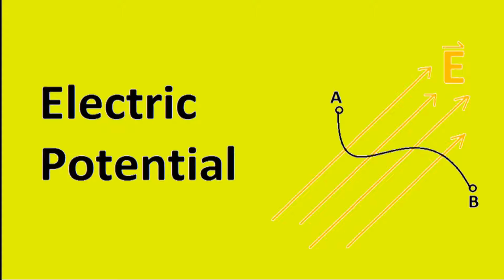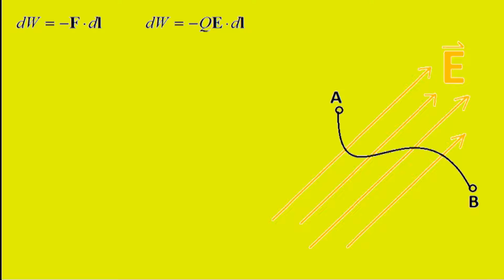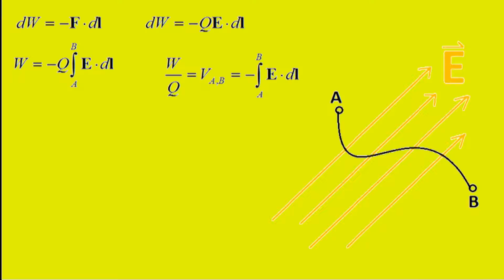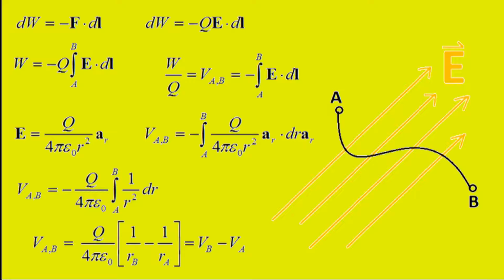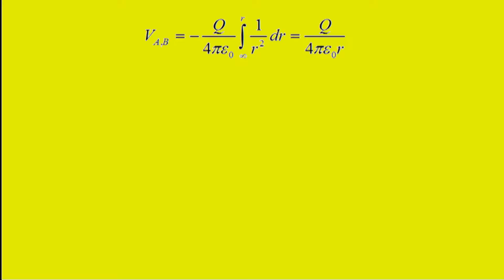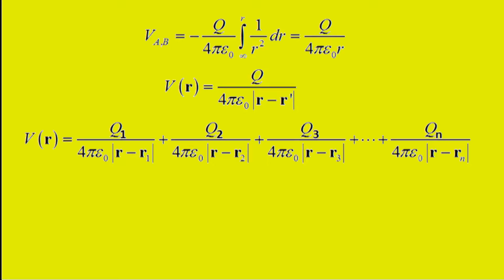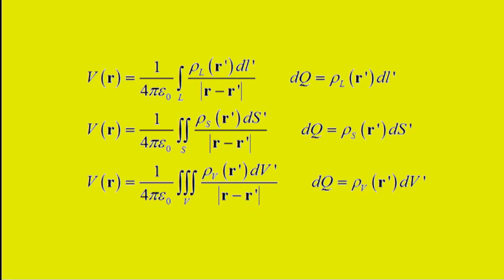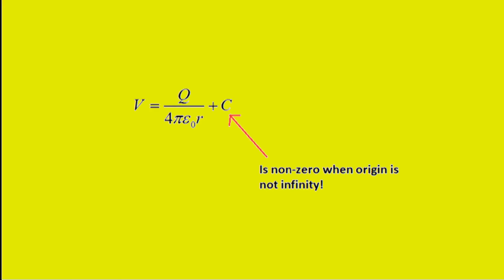What is electric potential energy